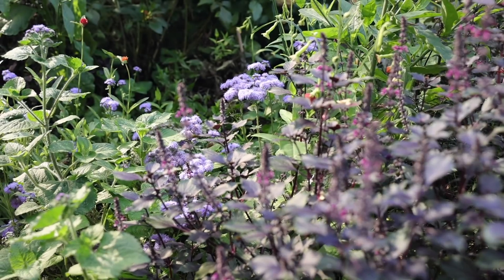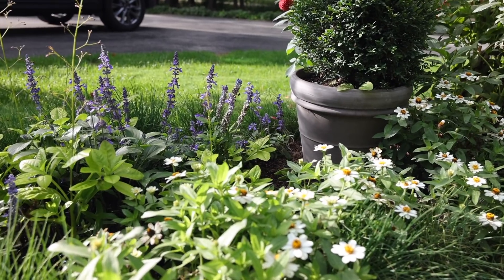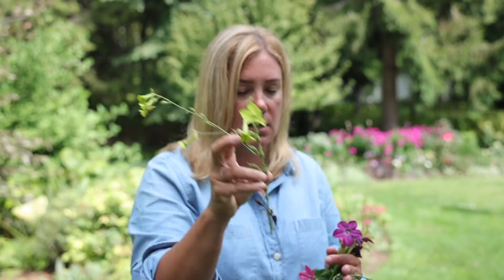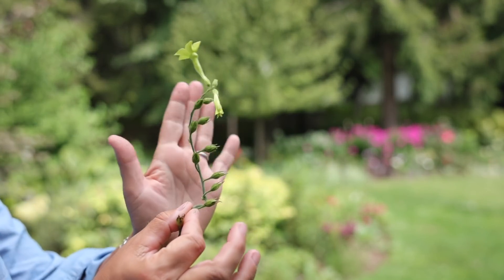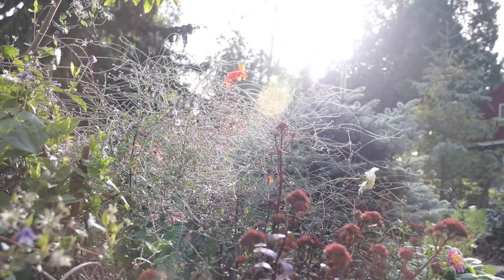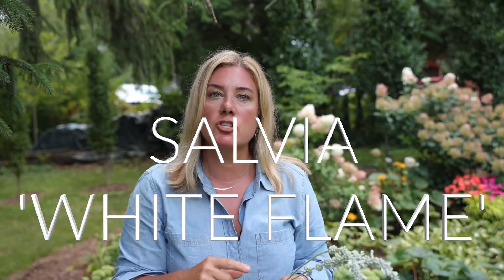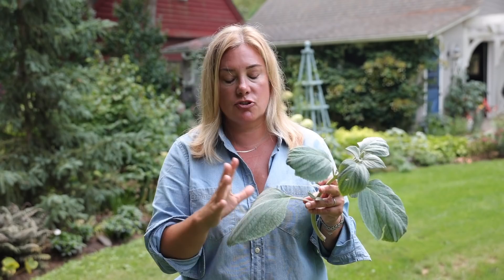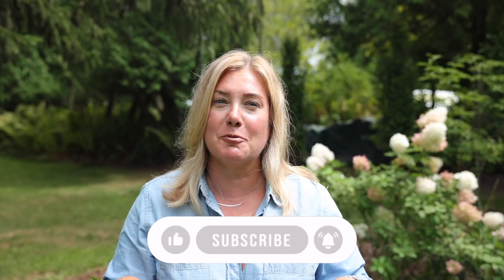7 notable annuals I'm growing this year 🌿🌸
Plants in this video:
➟ Ageratum
➟ Profusion zinnias
➟ Nicotiana
➟ Verbena 'Bampton'
➟ Sweet Caroline Medusa sweet potato vine
➟ Plectranthus 'Silver Shield'
➟ Salvia 'White Flame'

Mail to:
The Impatient Gardener
125 E. Main St.